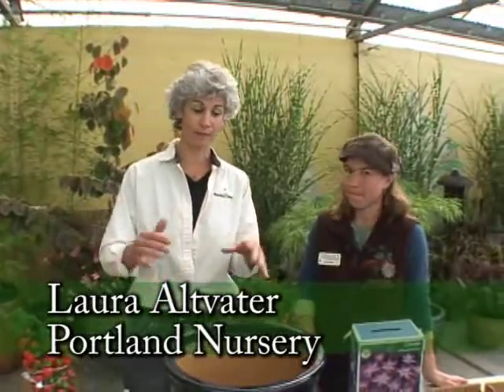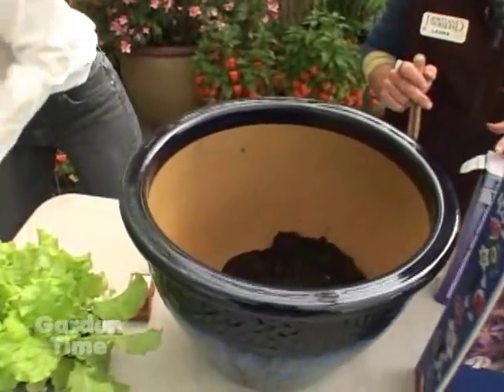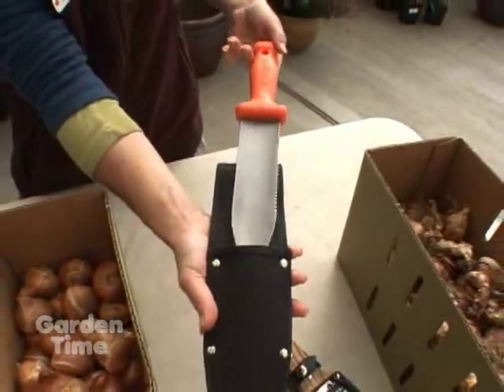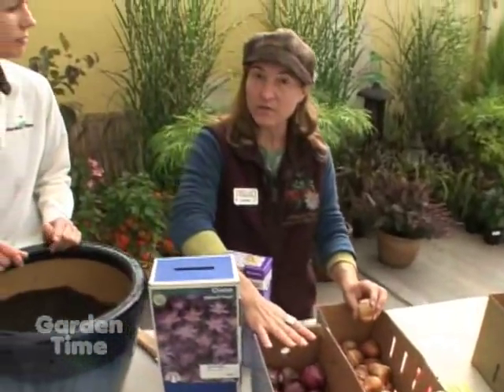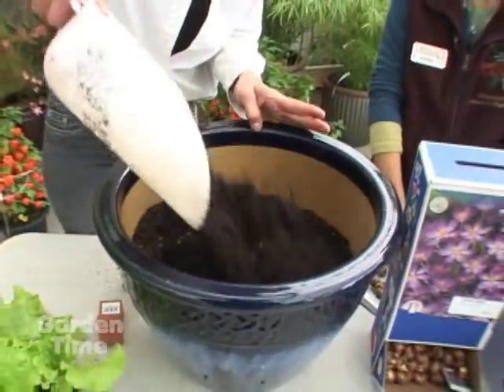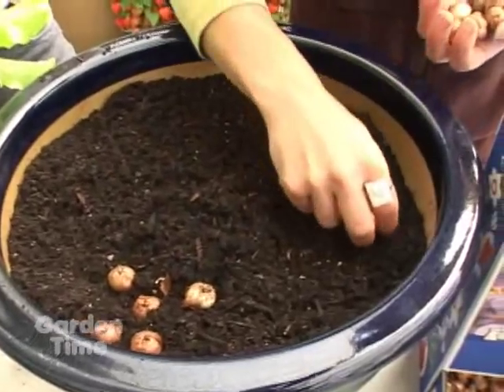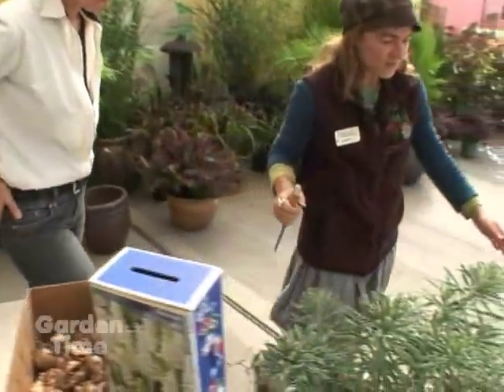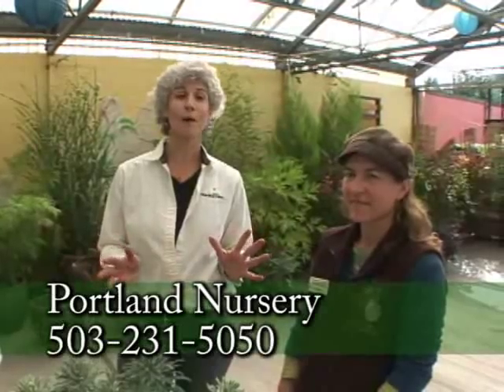Bulb Layering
Fall is the time for planting your spring bulbs.  We learn how you can layer them in pots for waves of spring color.  We also learn how you can use bulbs to freshen up your fall containers